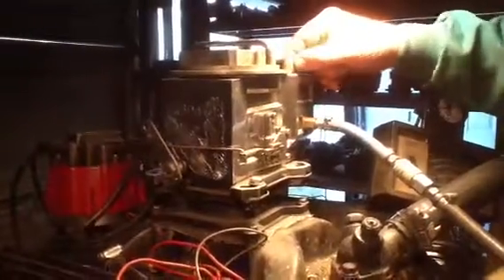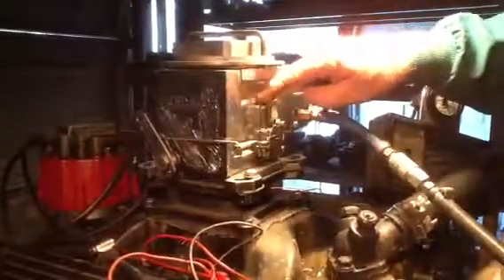Chucks predator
This is a predator carb that is being tested on a running engine.
This was filmed on an ipad2.